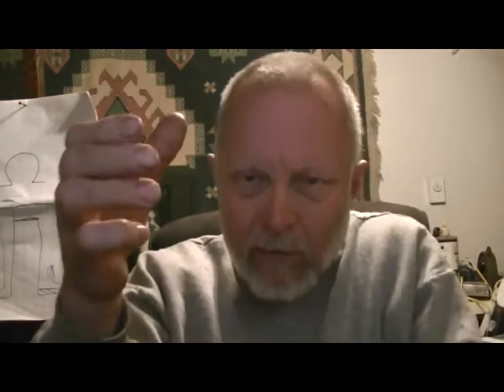Mortar Mix For Mark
Mark asked a question, so here she goes!